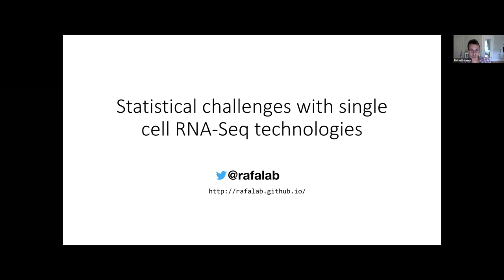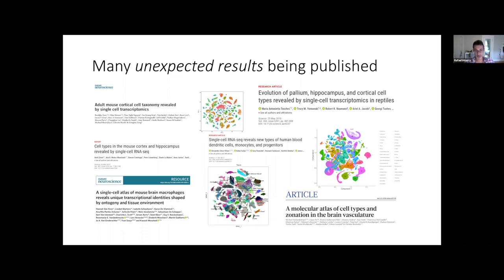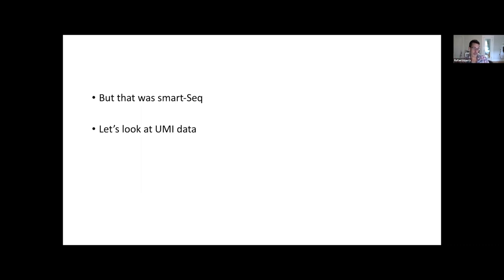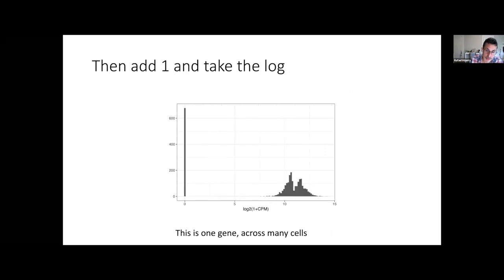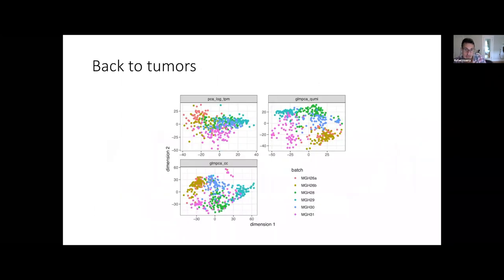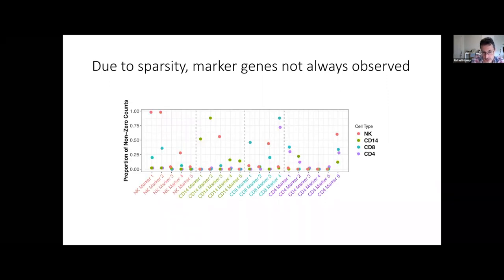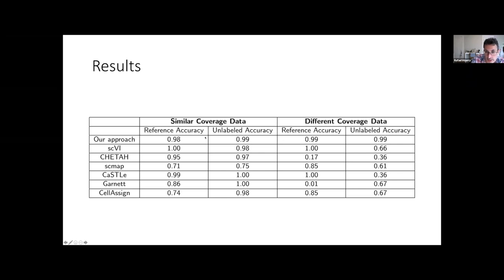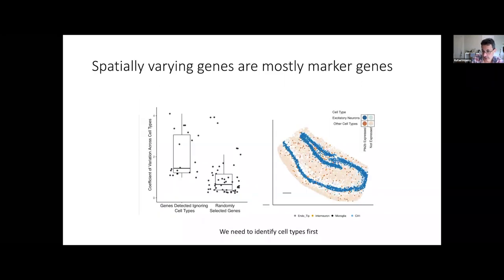Statistical challenges with single cell RNA-Seq technologies - Rafael Irizarry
Virtual Workshop on Missing Data Challenges in Computation, Statistics and Applications Schedule

Topic: Statistical challenges with single cell RNA-Seq technologies
Speaker: Rafael Irizarry
Date: September 10, 2020